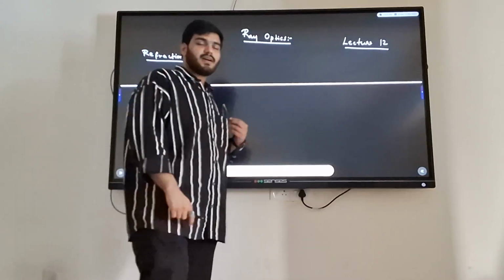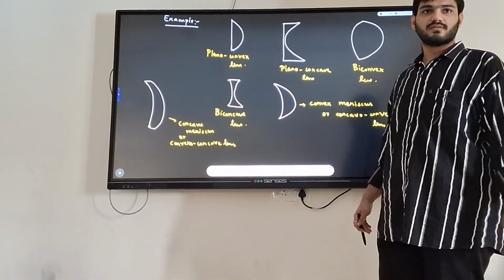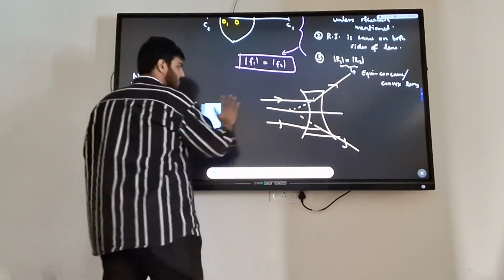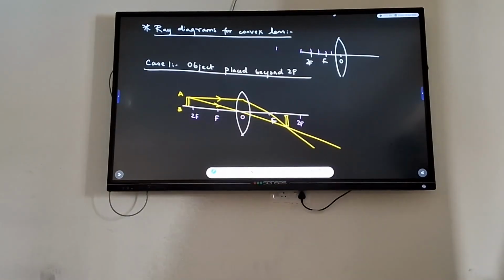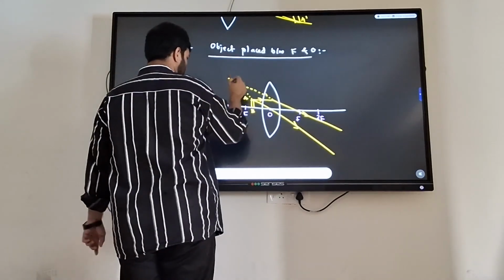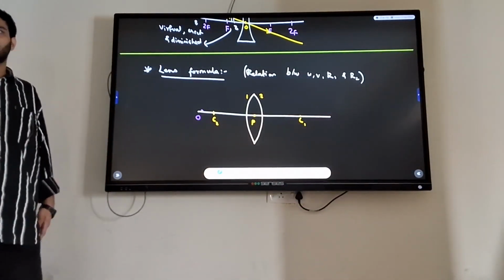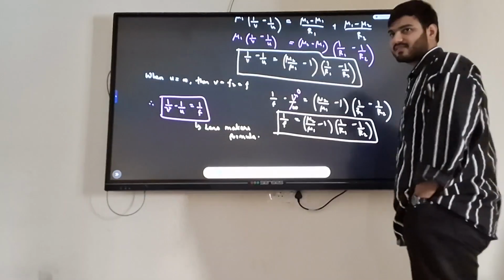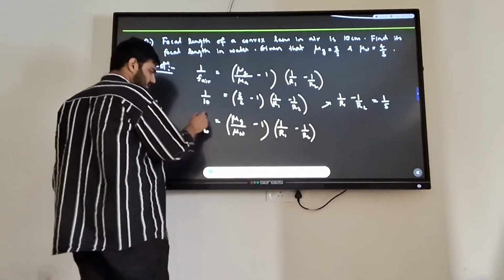Ray Optics - Lec 12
Topics Discussed :

- Introduction to Lenses, basic terminologies
- Standard ray diagrams
- Ray diagrams for Convex and Concave lens
- Lens makers formula derivation